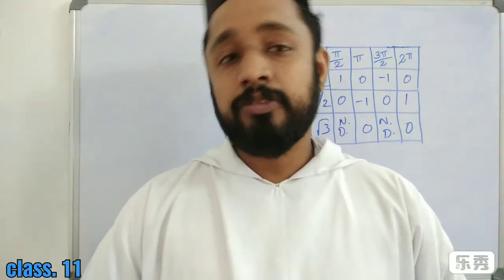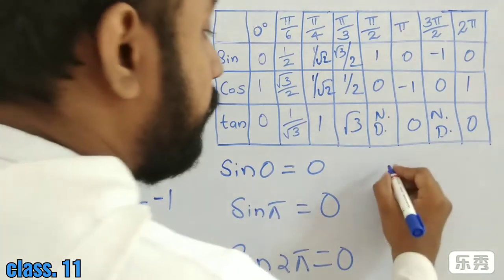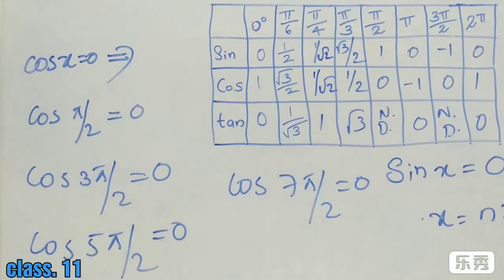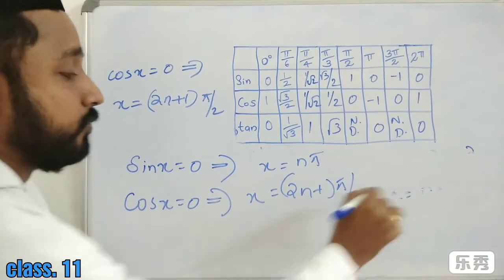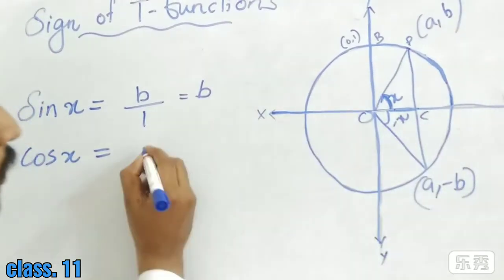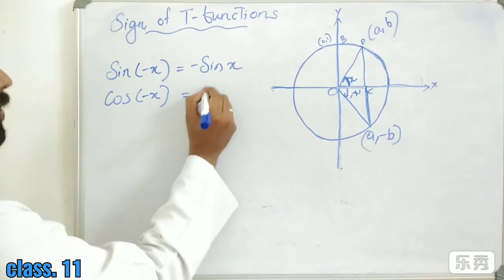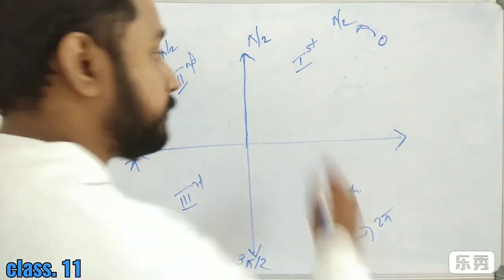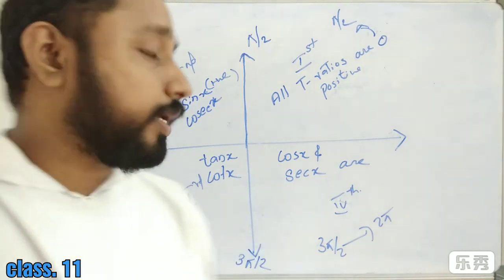class11 Trigonometric Functions.part. 3